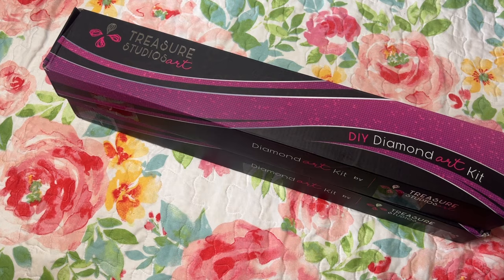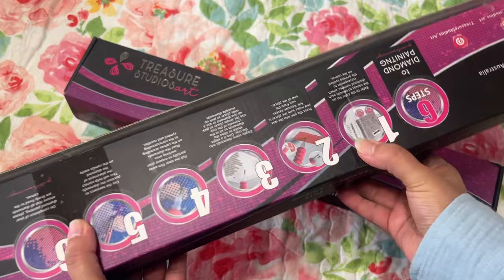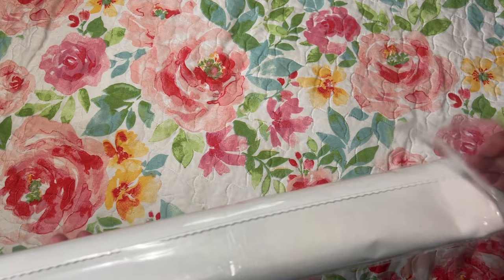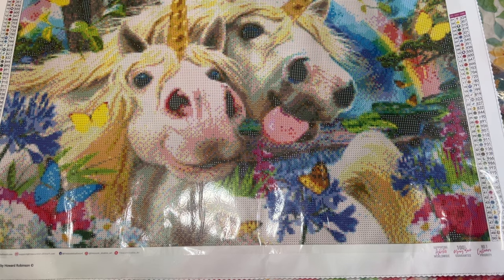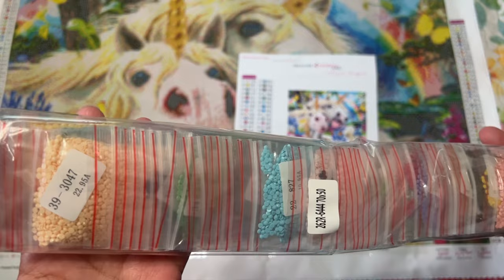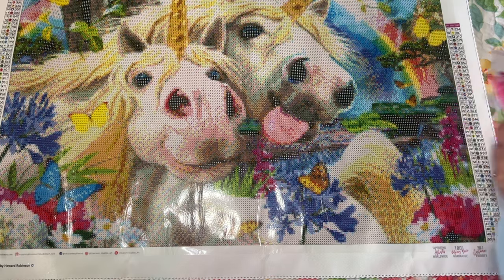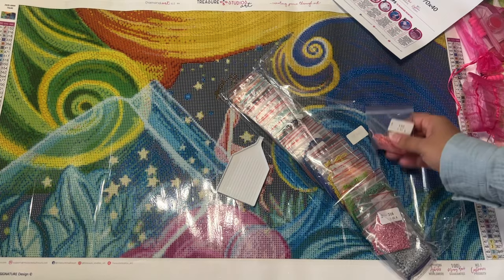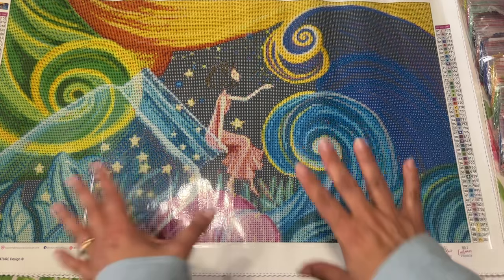The Happiest Canvas EVER! Treasure Studio Art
This is such a happy diamond painting and I can sure use some smiles. Is this not the cutest diamond painting ever?!?!
The painting is called Unicorn Selfie